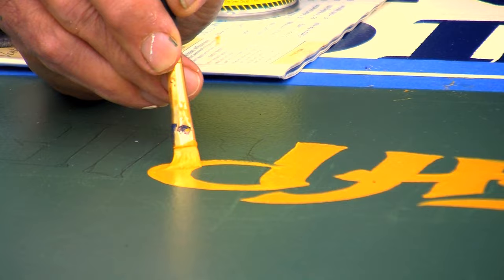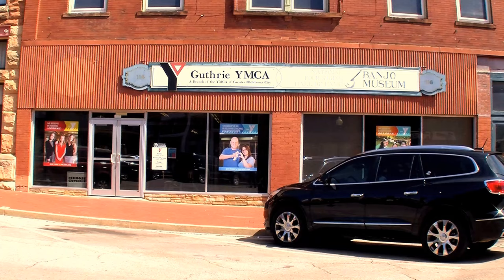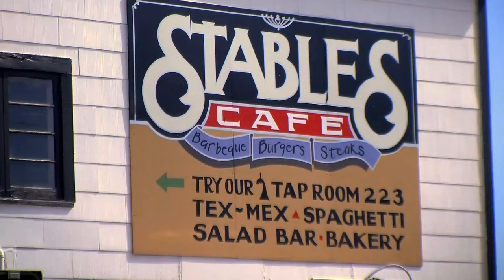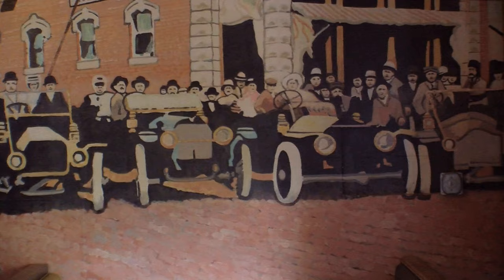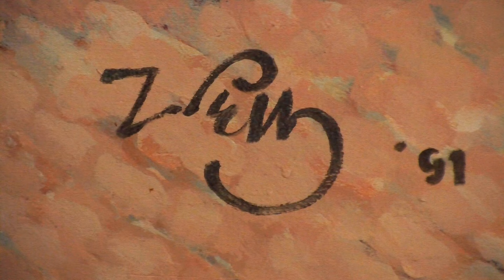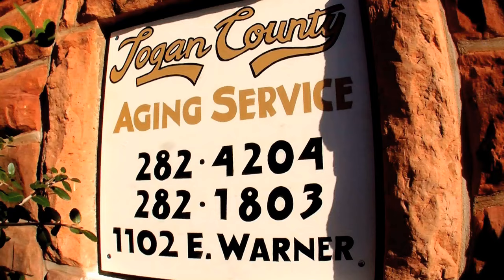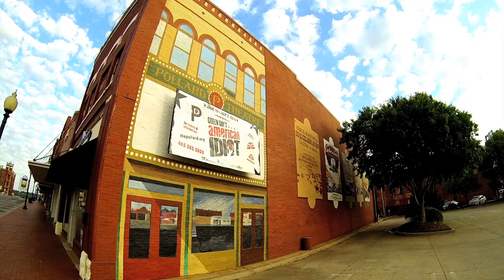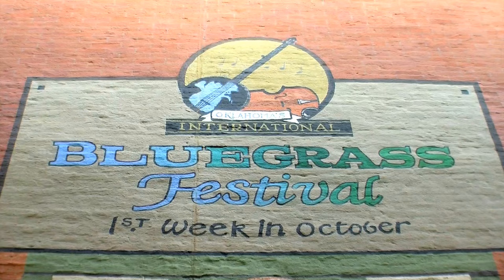GUTHRIE ARTIST SHOWCASE EPISODE 2 - 2016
Who painted this wall & did you know the bricks aren't real?
They were painted on by hand!
Check out the Artist behind this famous Guthrie Landmark in this episode of Guthrie Artist Showcase.
and Castagna Rasmussen as well as Don Coffin.